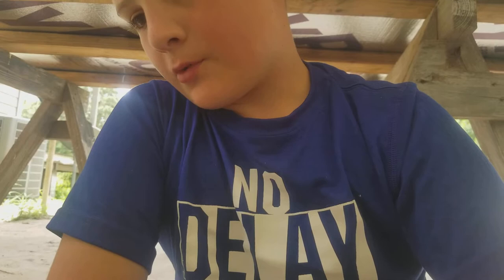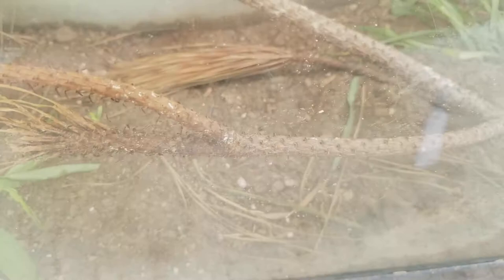How to care for and breed grasshoppers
Hey this is how to breed grass hoppers